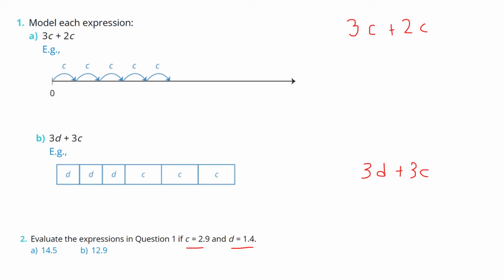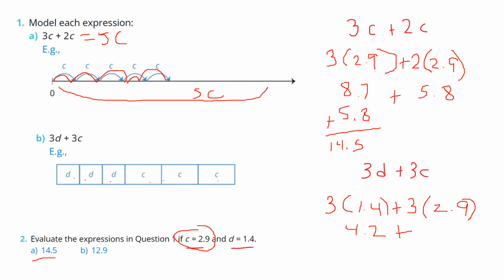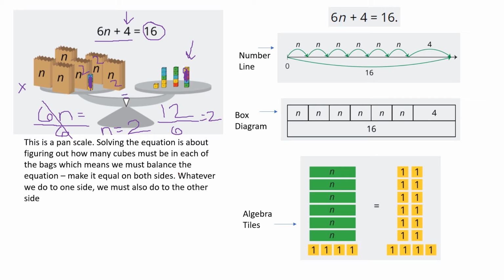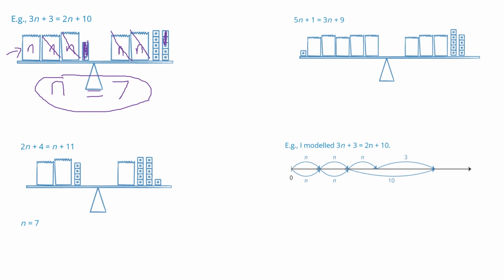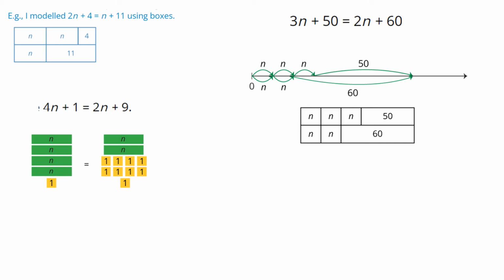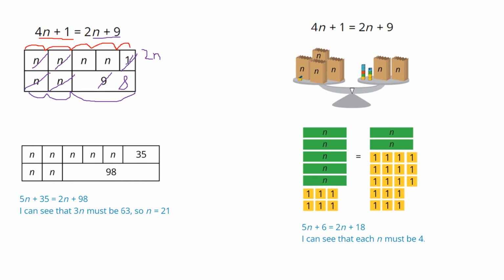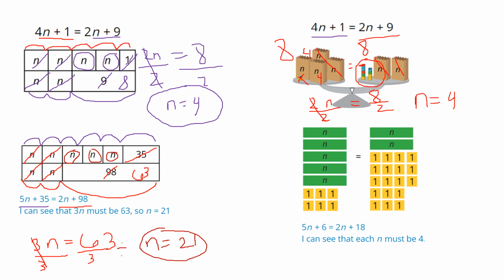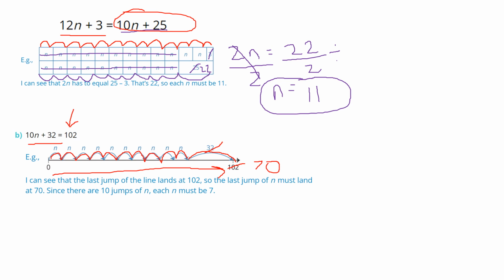Equation tutorial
Representing equations